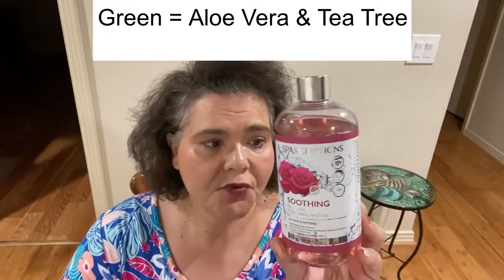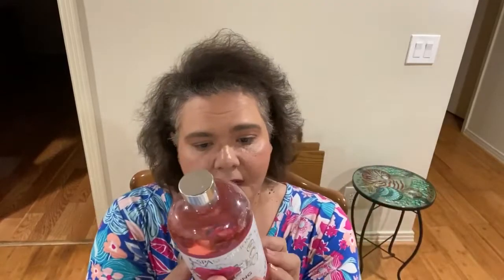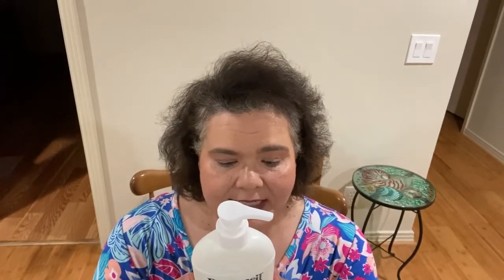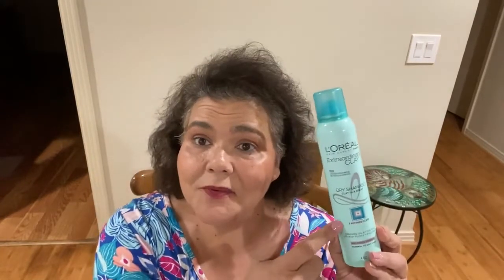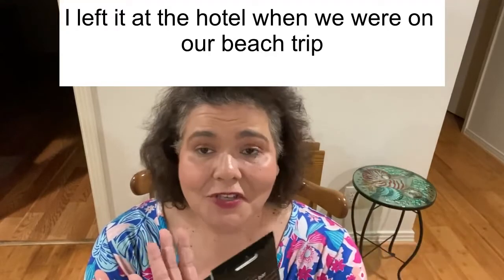My Top Favorite Face and Bath Beauty Items from the Dollar Tree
HELLO AWESOME FOLKS! This video I discuss my favorite hair, facial beauty and bath products from the Dollar Tree (with the exception of make up... see link below for that video).
I hope you enjoy my "favorites" series.  My favorite craft items will be next.
God bless you and have a great day!
Donna

My favorite Make up purchased at the Dollar Tree